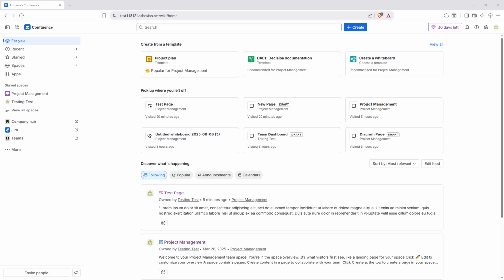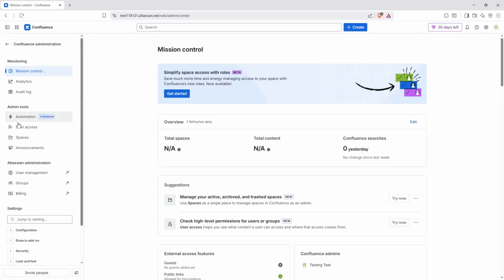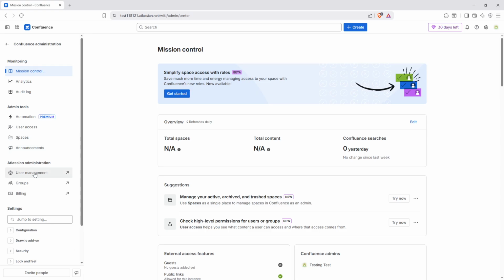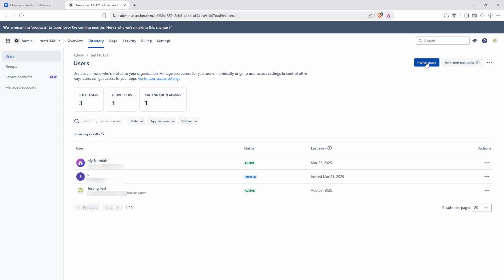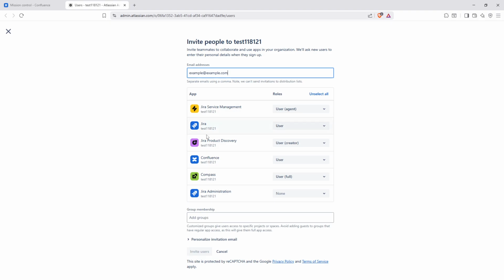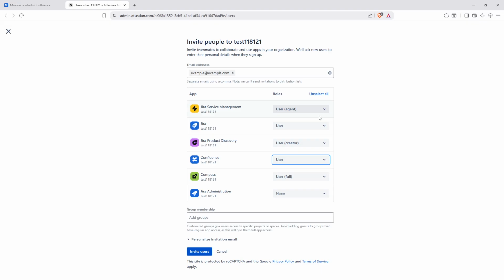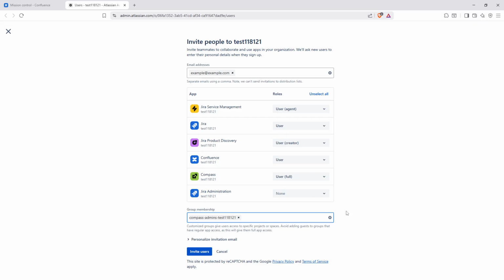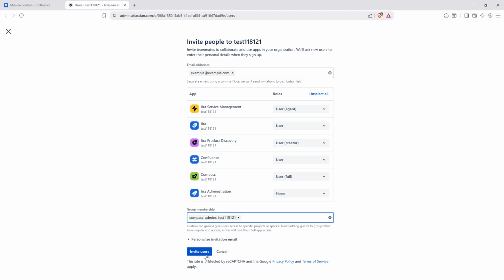How To Add Users In Confluence [2025 Guide]